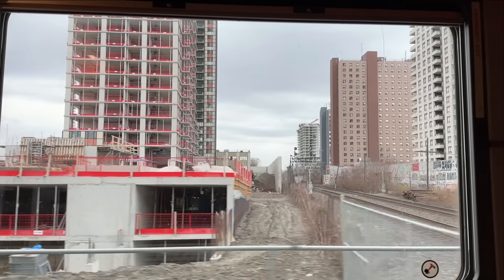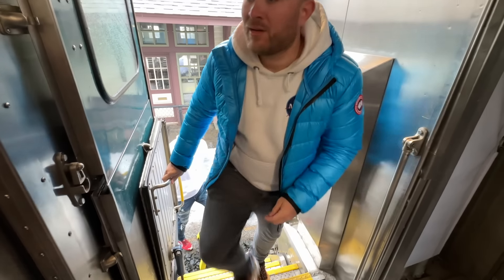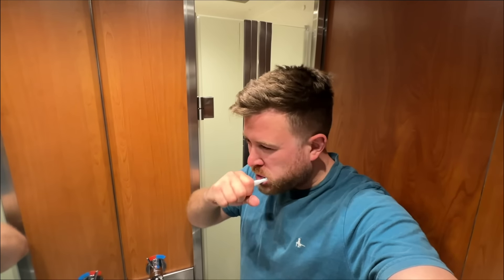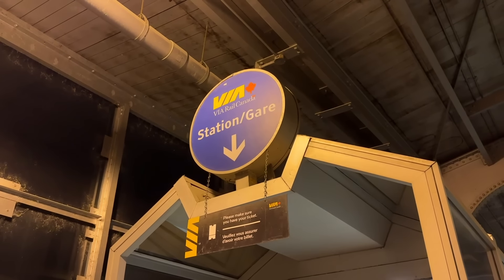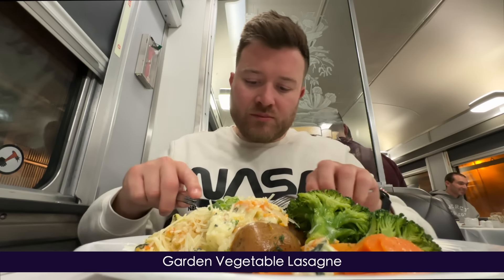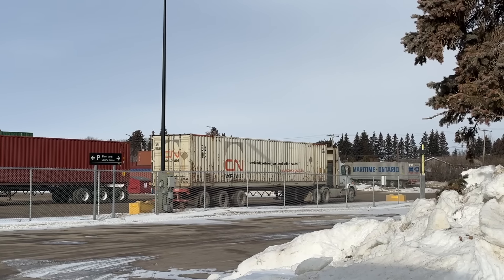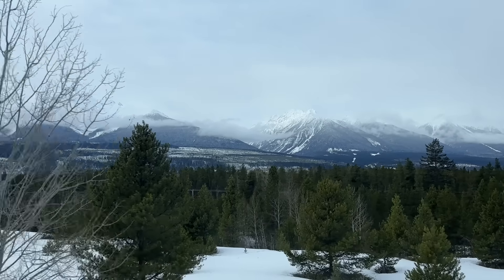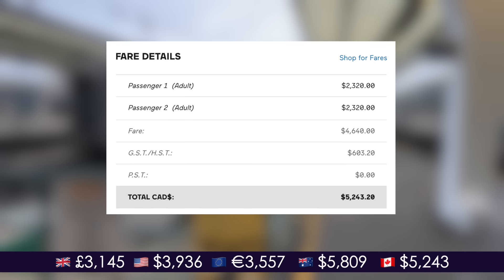97hrs on Luxury Canadian Sleeper Train | Toronto to Vancouver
Today I'm taking The Canadian sleeper train for 97 hours across the North American continent from Toronto all the way to Vancouver on the Pacific coastline. I'll be travelling in Prestige class which is the most luxurious First Class sleeper cabin offered by Via rail but the excitement only starts with my ensuite bedroom. Join me as we explore the Park Car with it's private lounge, elegant dining carriage serving up hearty meals and of course the dome cars! We'll go from forests, to great plains to the Rocky Mountains all over the next 5 days and I'll be taking you along for the ride.

Thank you to my friend for the awesome drone footage, go check out Trav's channel to see his recent experience on the Canadian.

0:00 - Intro
3:43 - First Class
8:06 - Business Class
13:16 - Viewing Car
18:57 - Scenic Dome
21:18 - The Rockies
27:03 - The Cost